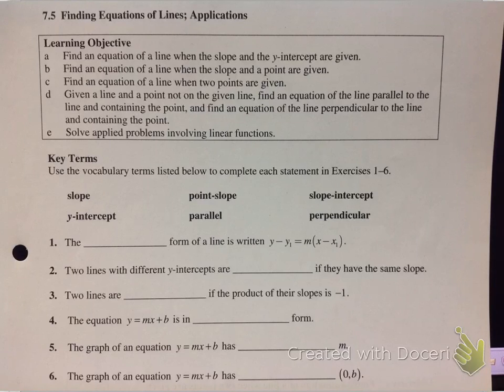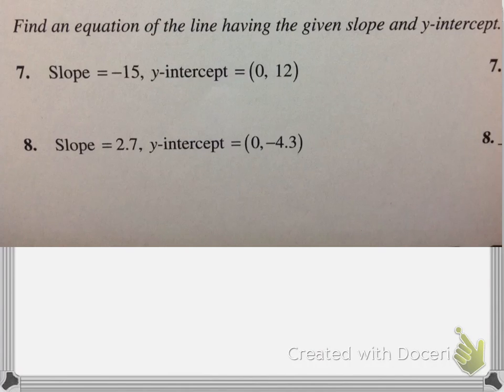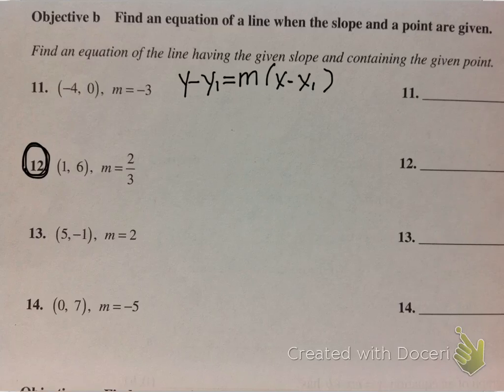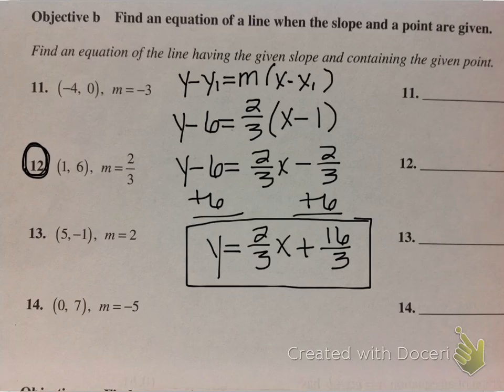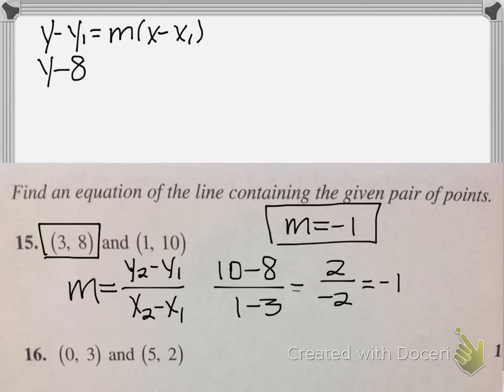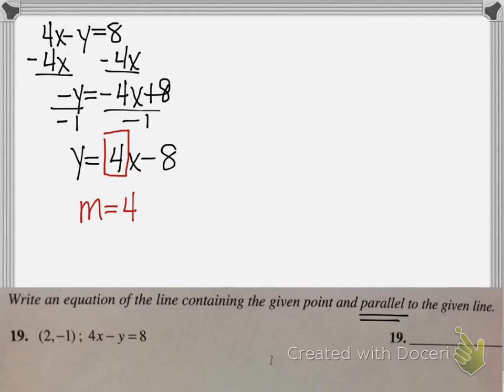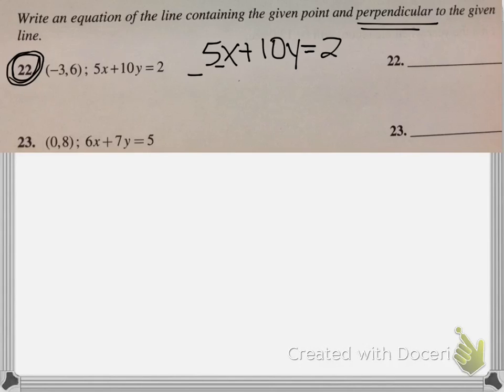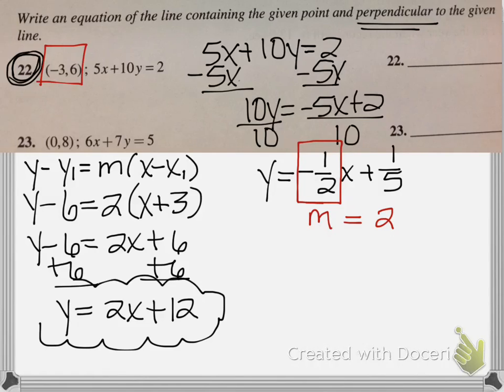Int Alg Rev 7.5 - Writing Equations of Lines